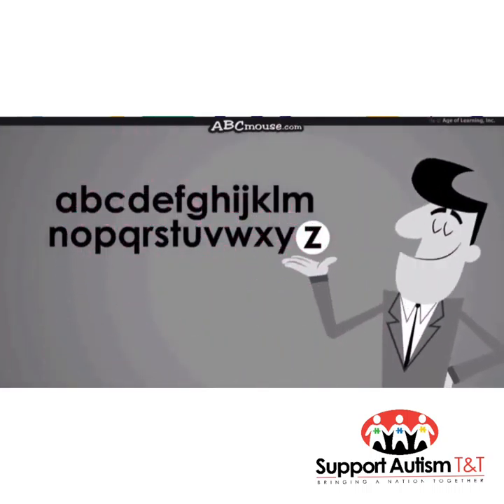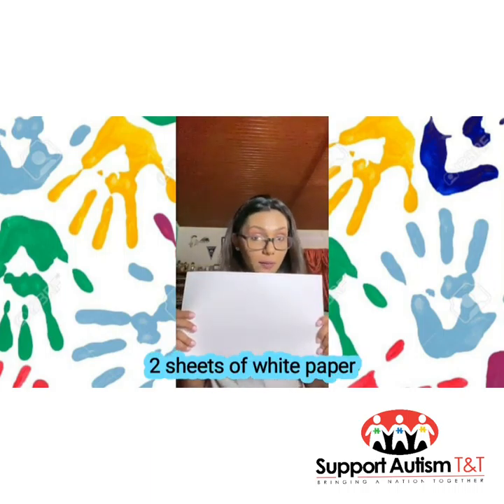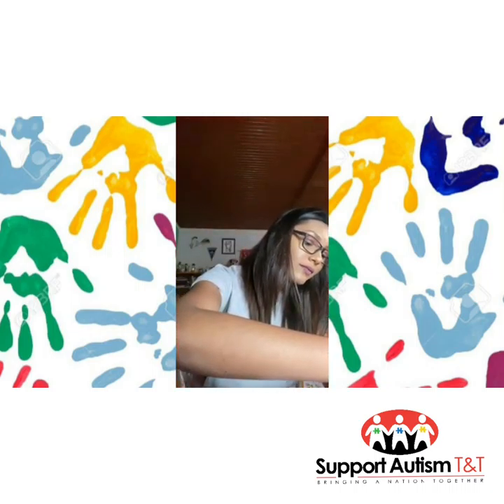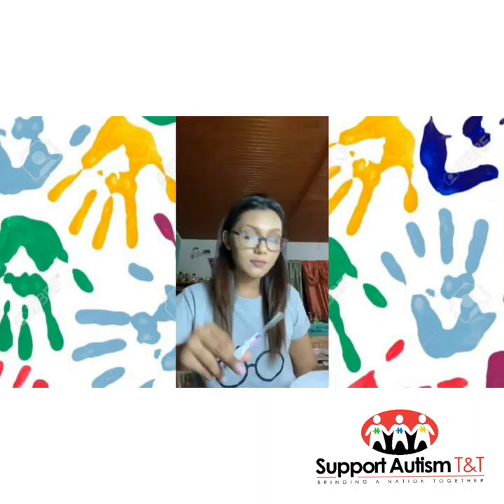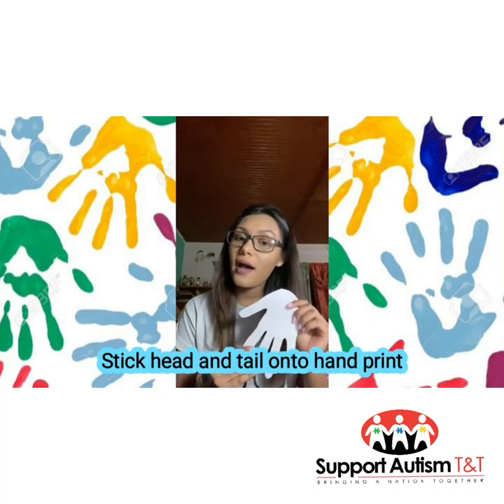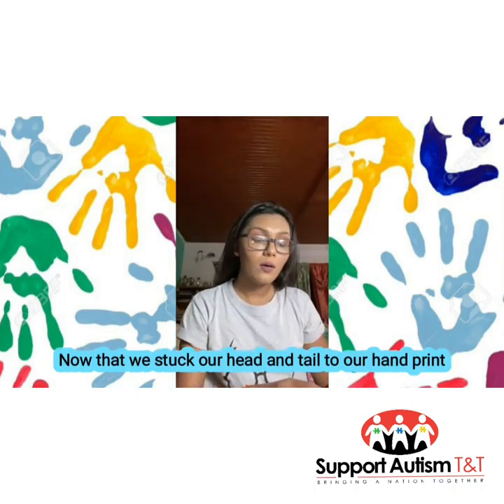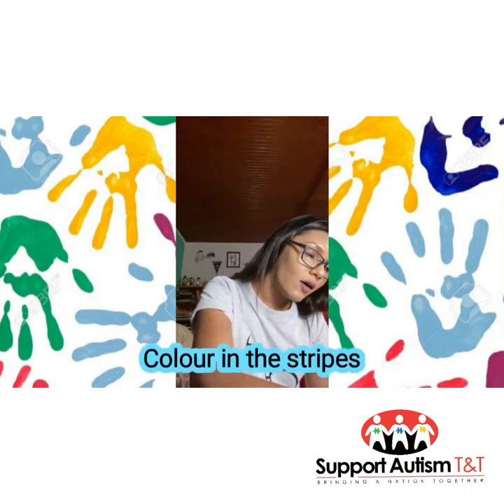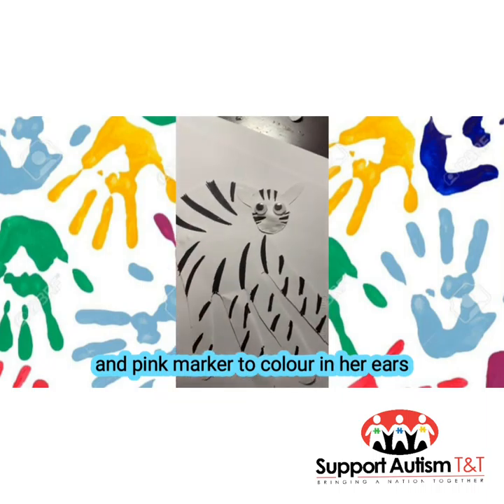"Happy Hands Segment"🖐🏽 Today's Craft: Zebra🦓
Join Support Autism T&T's youth volunteers every Tuesday to Sunday during the month of May as we help you to explore your creativity. We will be posting hand painting activities for you to do with your kids.
Today's video tutorial is done by Shelly Ann.
Have fun being creative!😍

*Parents/Siblings remember you have to assist with some part especially with the cutting of materials!*🥰

And don't forget to tag us @supportautismtt so we can see your masterpiece😊